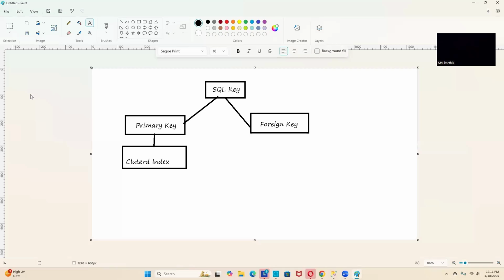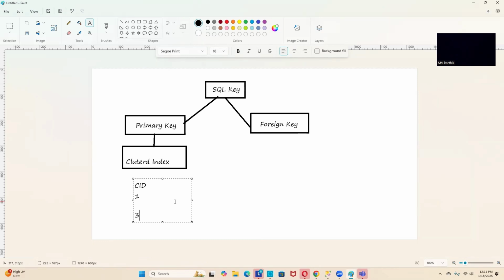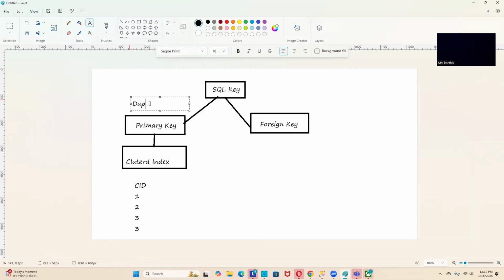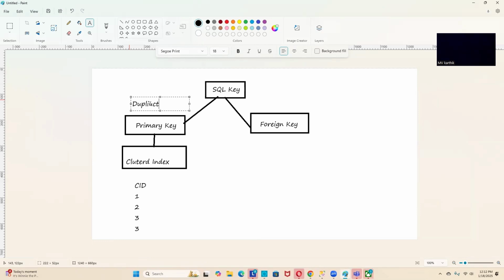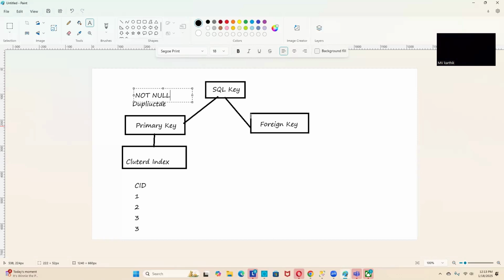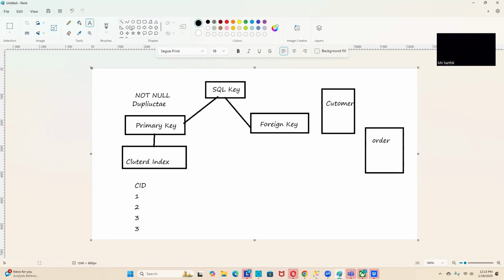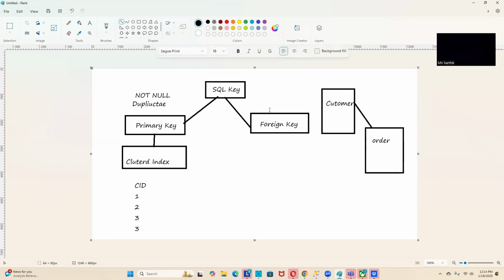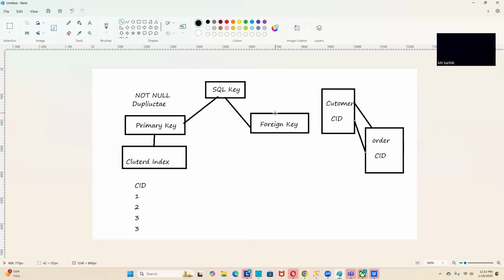SQL interview quetions Primary Key